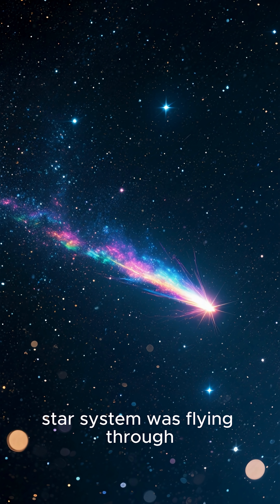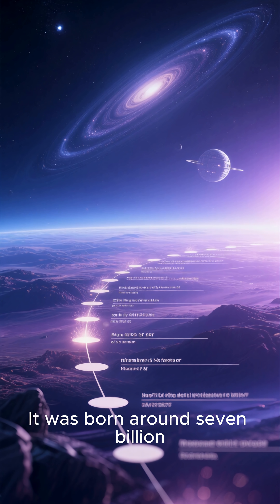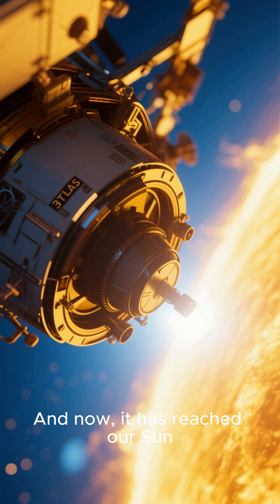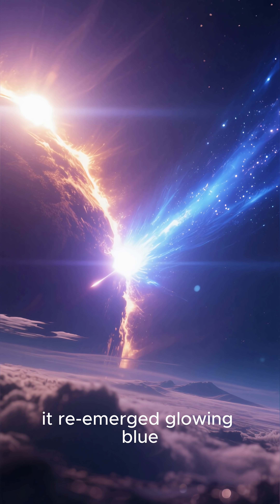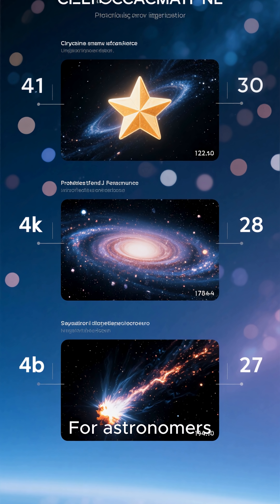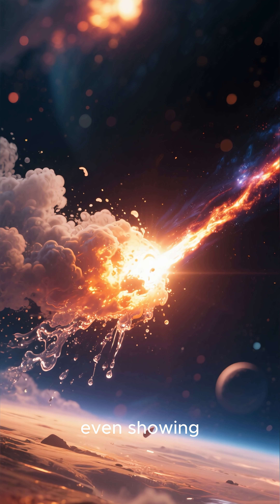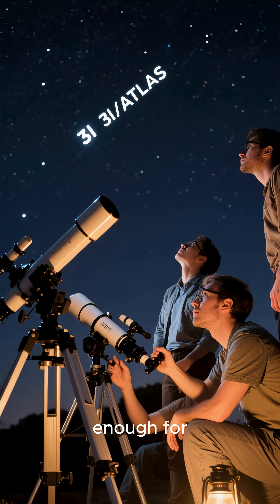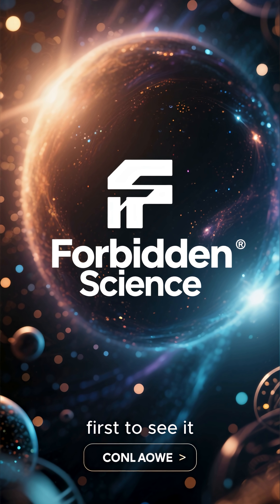THE COMET THAT CHANGES COLOR (3I/ATLAS LAST NEWS)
The interstellar comet 3I/ATLAS just did something incredible — it changed color again!
After hiding behind the Sun, it reappeared glowing blue, marking the third color shift since its discovery.
Scientists believe rare gases like carbon monoxide and ammonia could explain the change, but others suspect a deeper cosmic mystery.
Could 3I/ATLAS be the oldest traveler ever found, or something else entirely?
In this video, we break down the latest observations, NASA data, and theories about this enigmatic visitor from beyond the stars.

📅 Updated November 2025
🔔 Watch until the end — the truth about 3I/ATLAS may change how we see the universe.